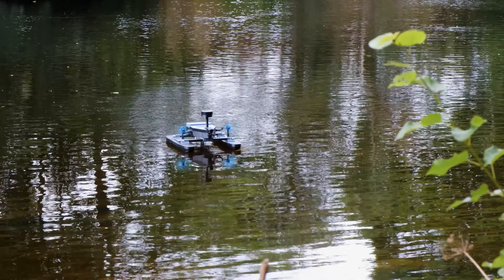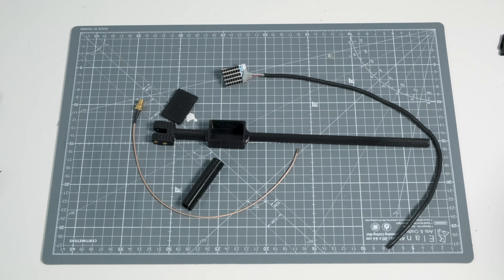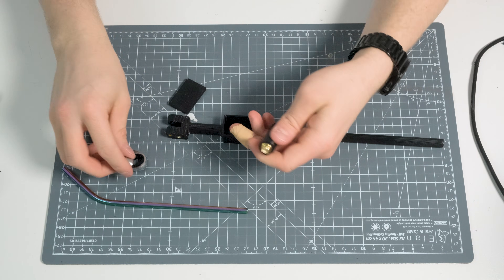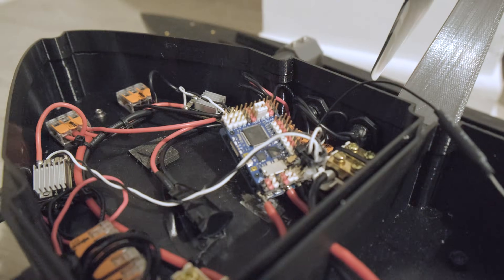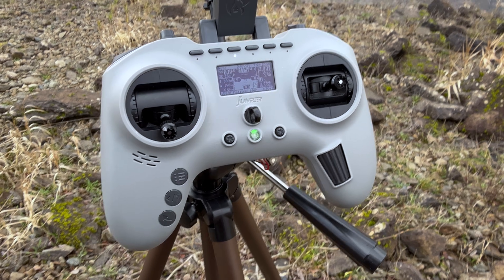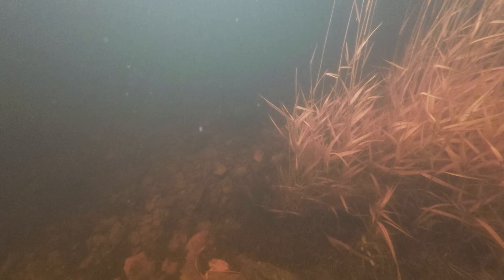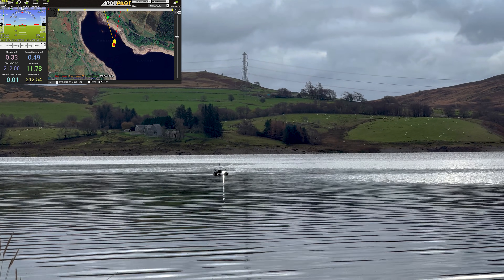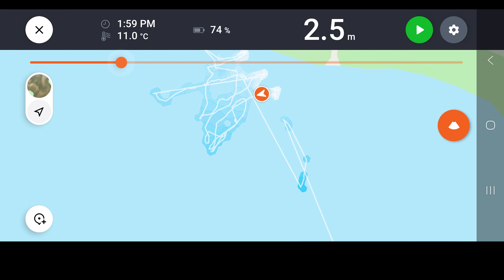I Sent My DIY Autonomous Depth Mapping Boat On Its Longest Mission Yet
We return to Llyn Celyn to test the upgraded antenna system and push the range of our autonomous RC boat even further.

This time, we plan our longest mission yet in ArduPilot, map underwater depths, scan for fish using the fish finder, and capture what’s below the surface with the DJI Osmo Action 5 Pro.